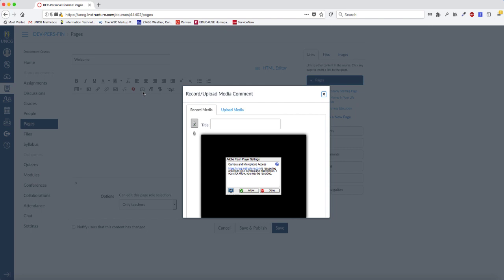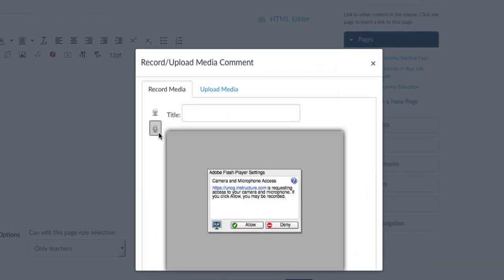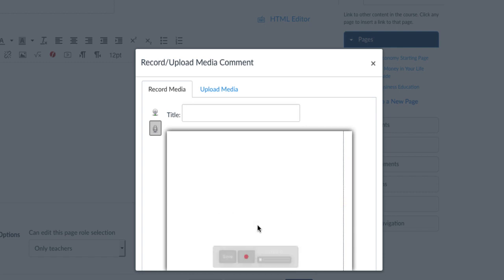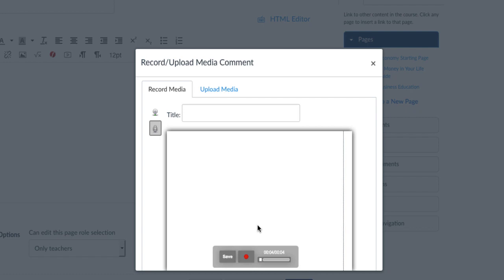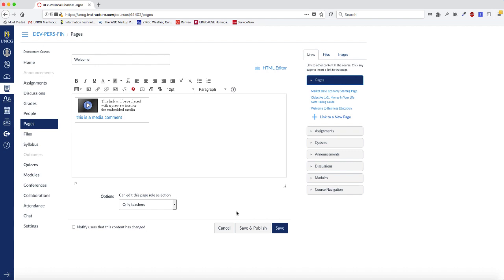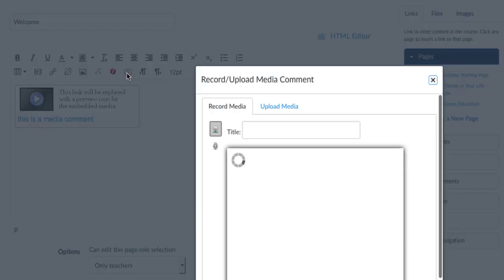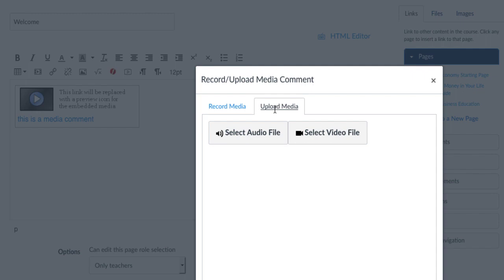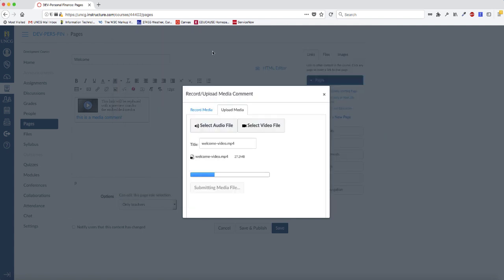Record Upload Media to Canvas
Demonstration on how to record either video or audio directly to Canvas